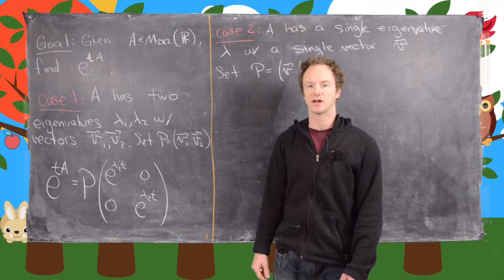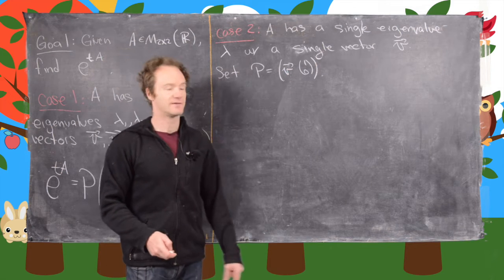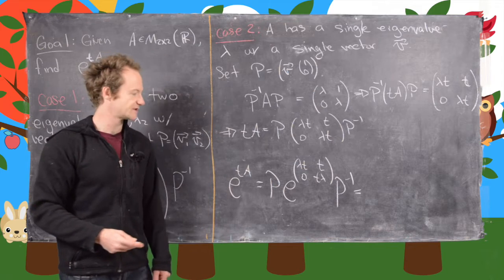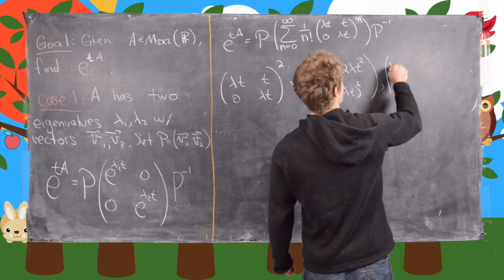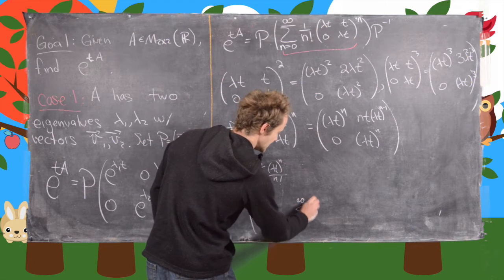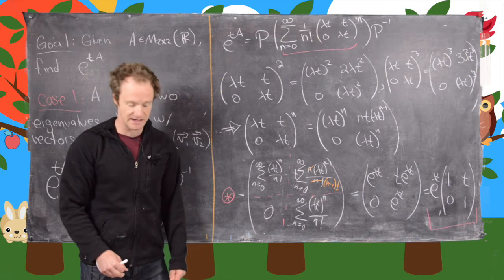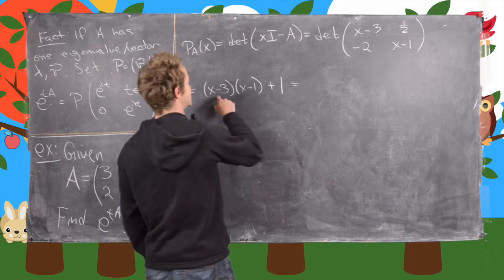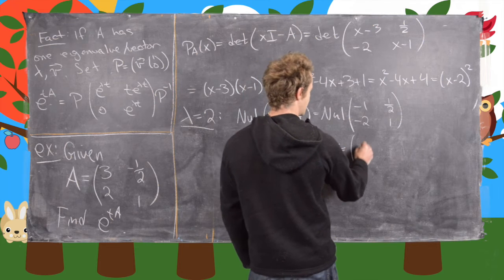Differential Equations | The Matrix Exponential e^{tA}.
We outline a strategy for finding the matrix exponential e^{tA}, including an example when A is 2x2 and not diagonalizable.